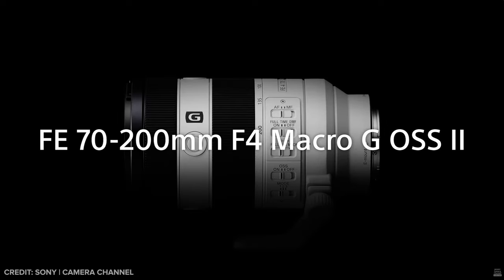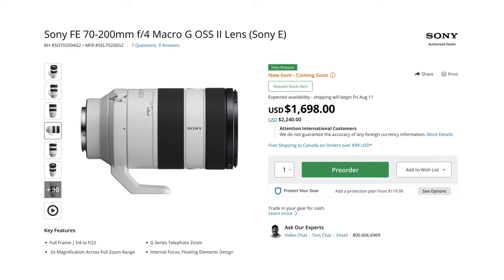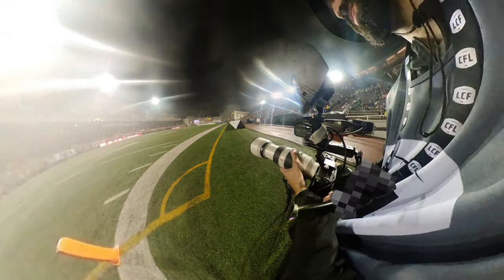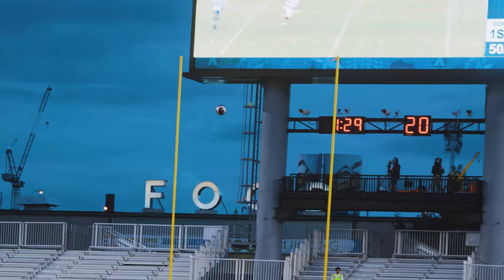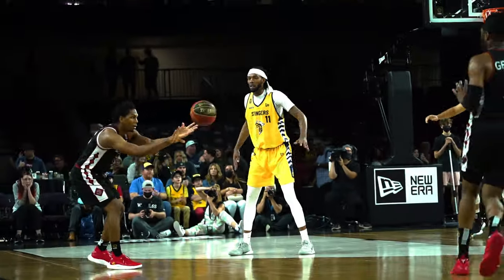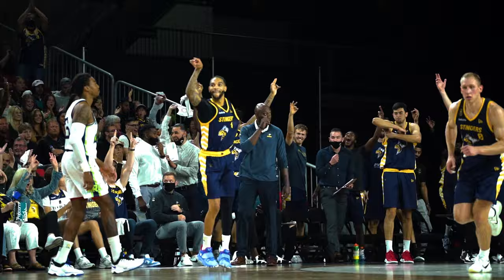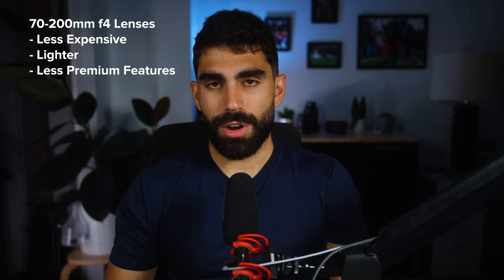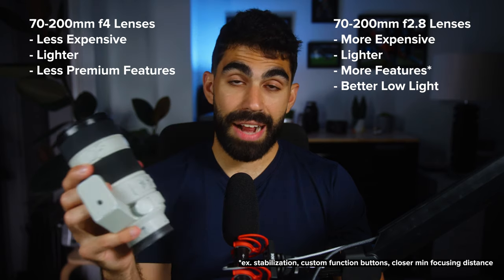The ONE LENS that you NEED to film great sports videos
Analyzing the most versatile lens you can purchase for sports videography and why any filmmakers looking to film sports videos should consider getting one of these lenses

0:00 Intro
2:00 Field Sports (Football, Soccer, etc.)
3:43 Court Sports and Arena Sports (Basketball, volleyball, hockey, etc.)
5:40 Types of 70-200mm Lenses
7:25 How to Film with a 70-200mm Lens

In this video, I break down one of the best lenses that you can get for filming cinematic sports videos! We discuss how much you should spend on a 70-200mm lens, how to use a telephoto lens like this for field sports like football and court sports like basketball, and the pros and cons of different 70-200mm lenses available from popular brands like Sony and Canon. Hopefully, this video gives you some valuable information that you can use to make an informed purchase on your first or next lens!

LENSES
My YouTube and gimbal lens
Tamron 28-75mm f2.8
Sony 70-200mm f4 II Macro
Sony 70-200mm f4 I

STABILIZATION
Manfrotto 290 Light Tripod

LIGHTING
Godox VL150
4ft Nanlite Pavotube
Affordable panel light

(Football content in this video was filmed for the Canadian Football League) I am a participant in the Amazon Associates Program, an affiliate advertising program designed to provide a means for me to earn fees by linking to Amazon.com and affiliated sites